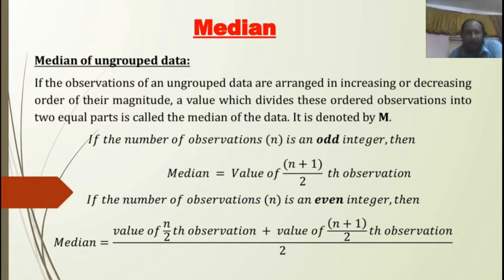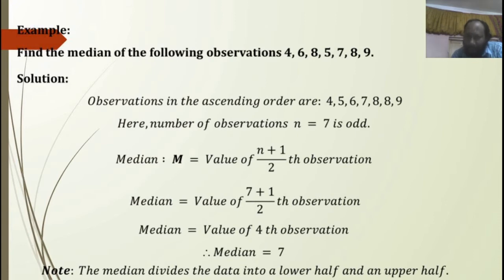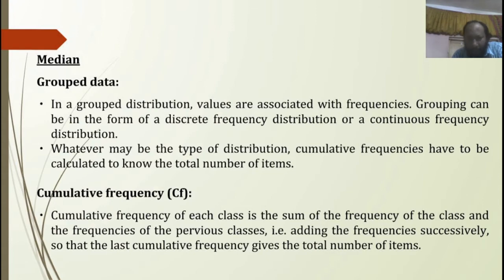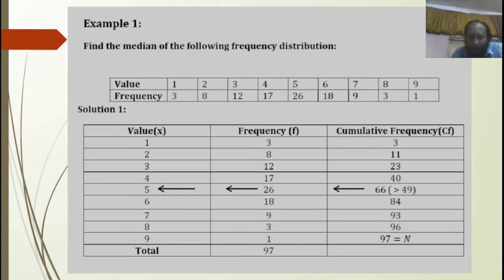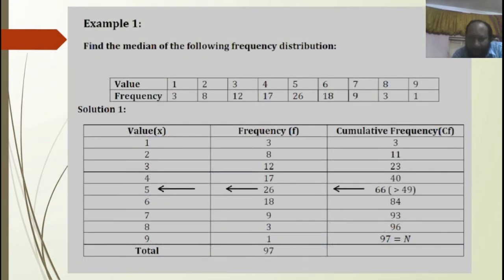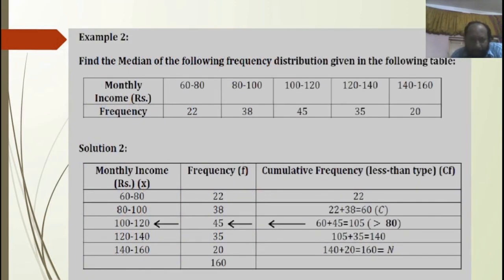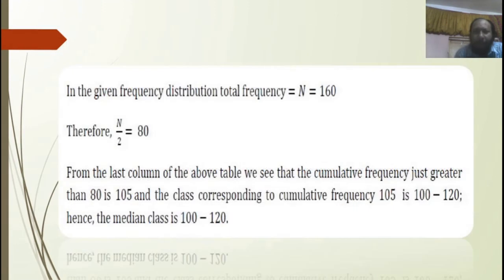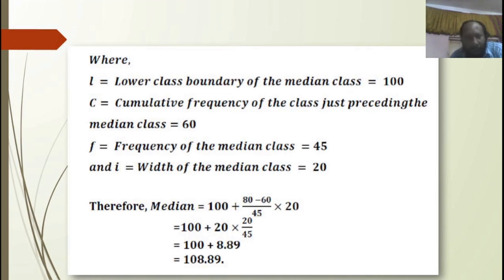Diby7604@3 Topic2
Median